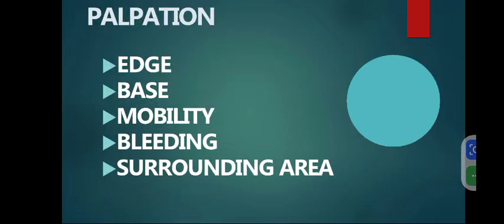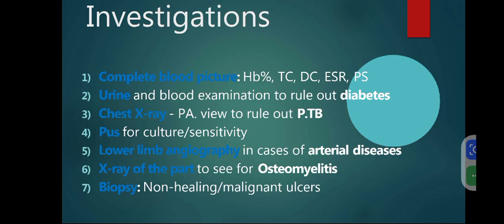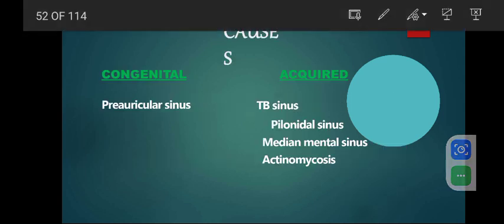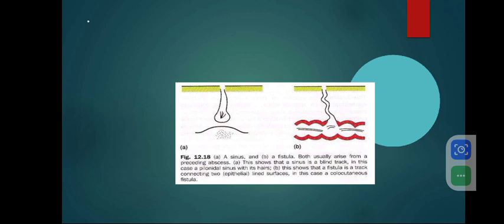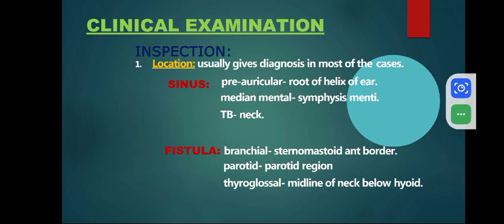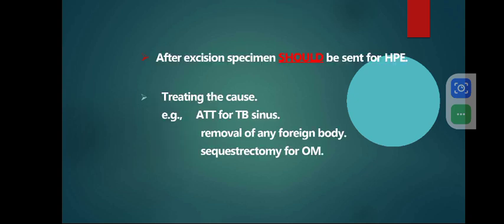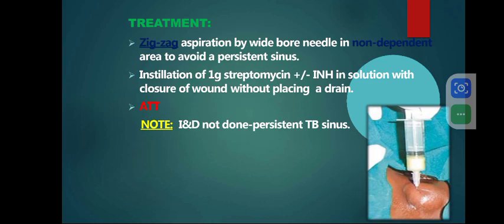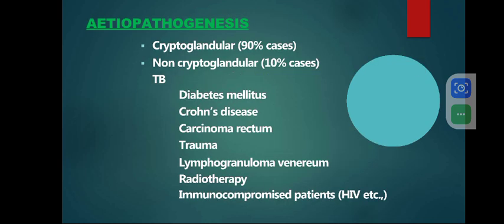Topic -palpation By lekhika singh(FHS)